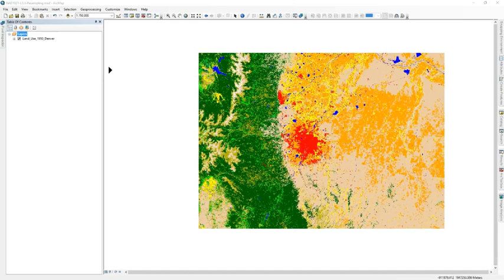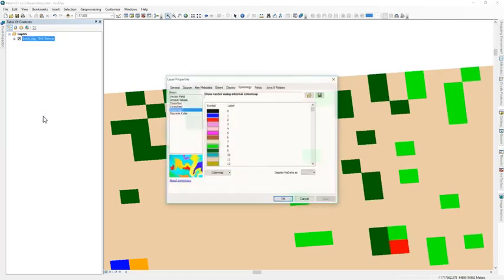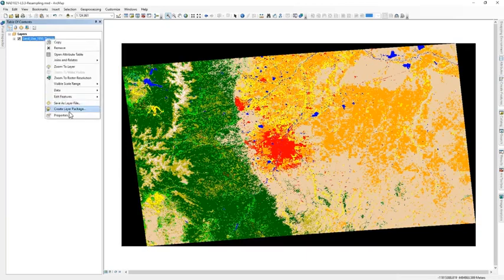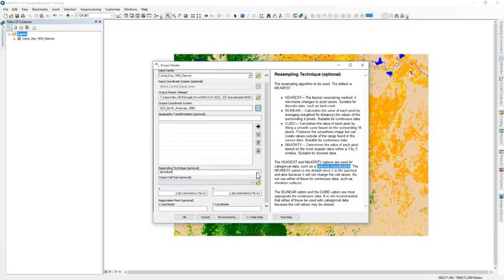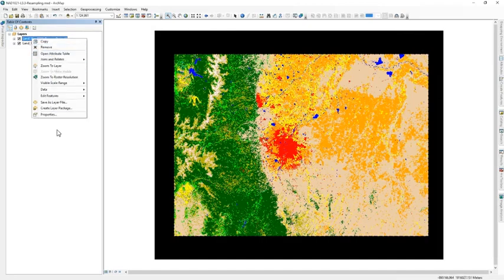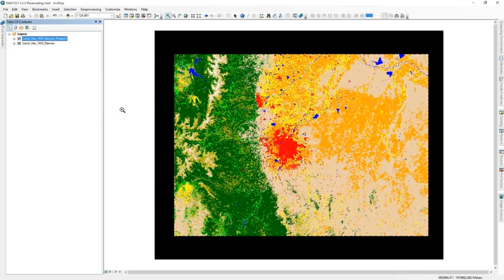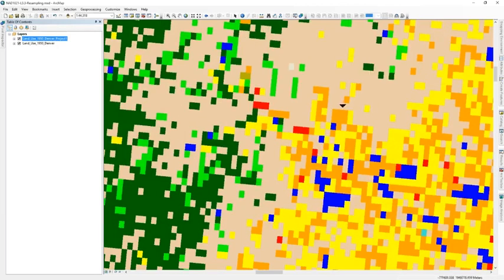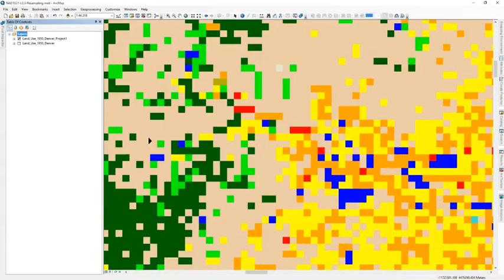20 Reprojecting Rasters University of California, Davis Coursera